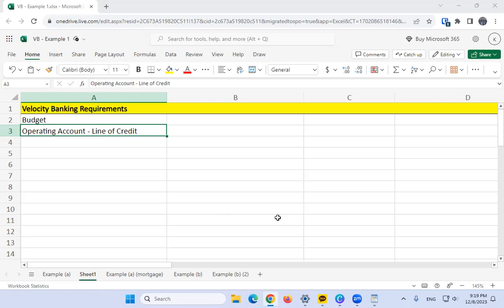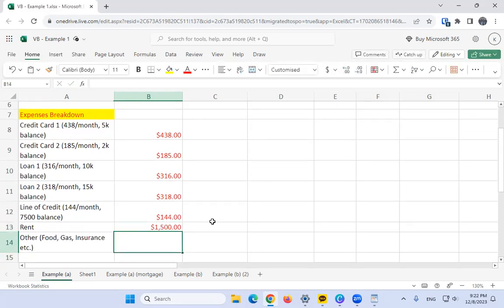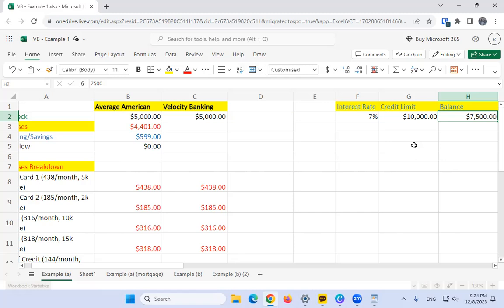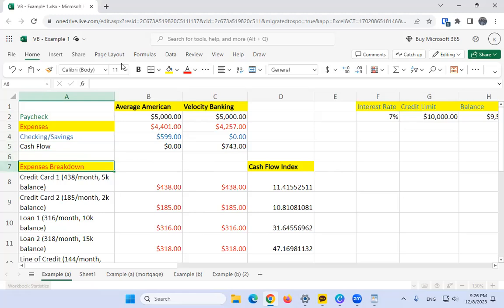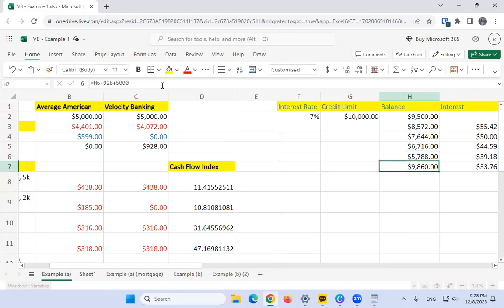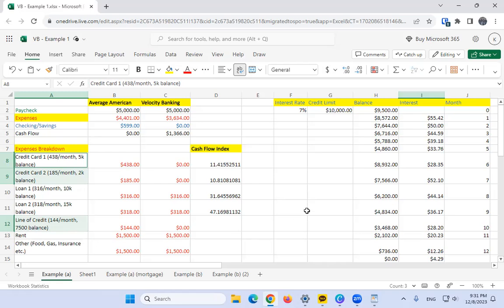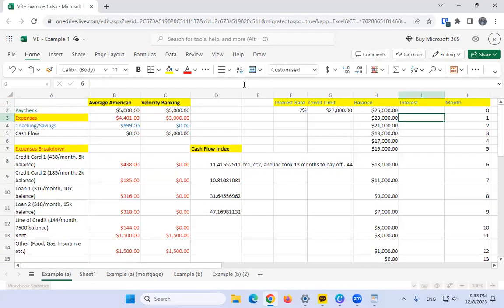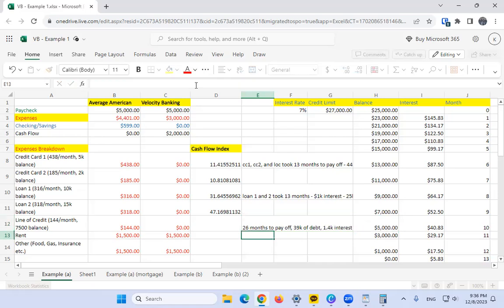Velocity Banking Friday Fun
Let's go over a Velocity Banking scenario with 5 different types of debts.